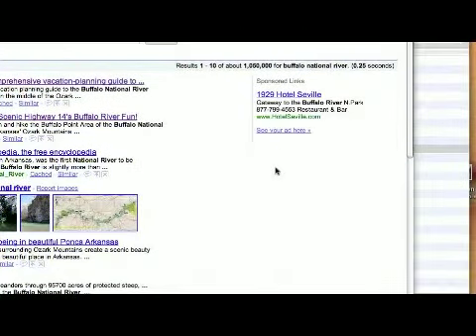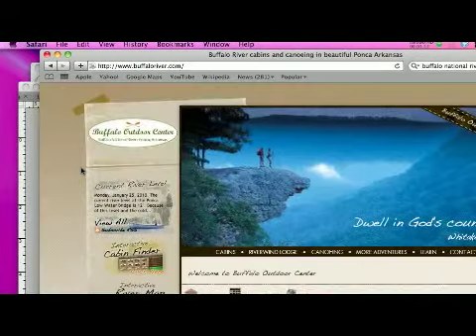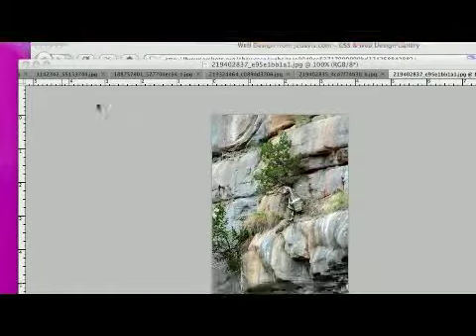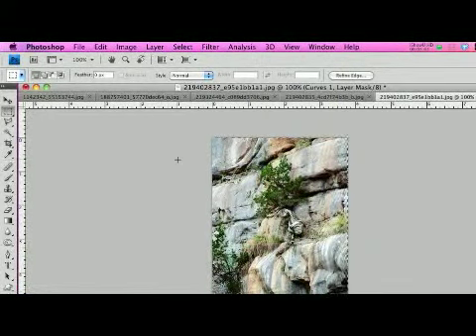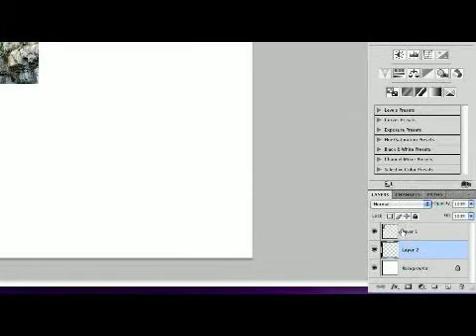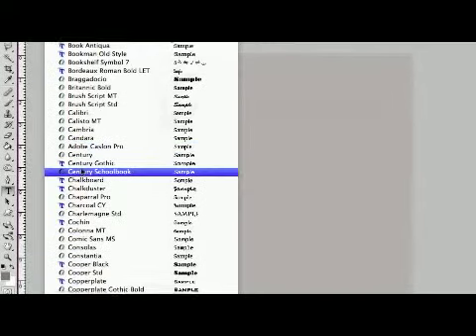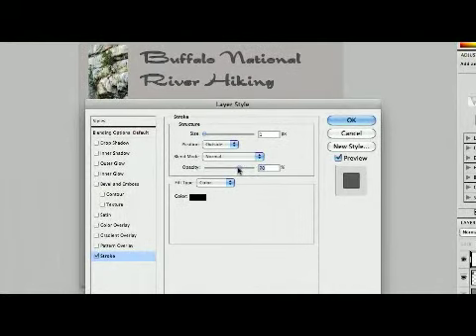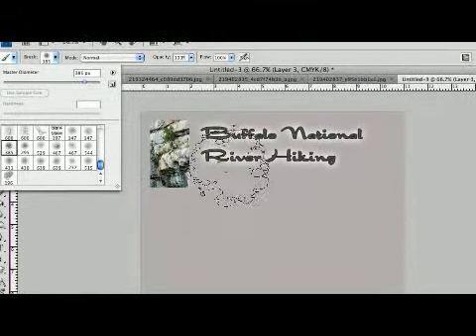WK4 - Video 5, Working inside Photoshop to Design Site